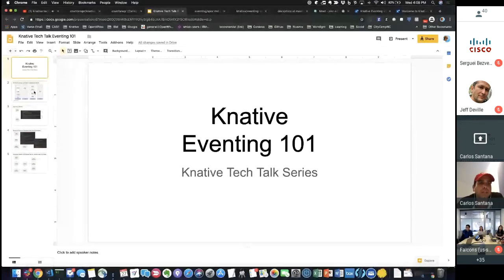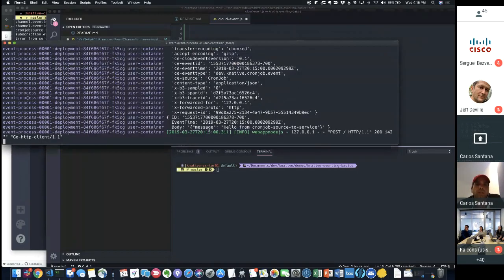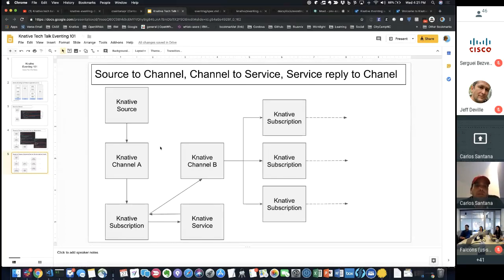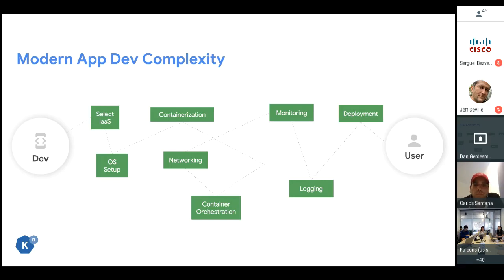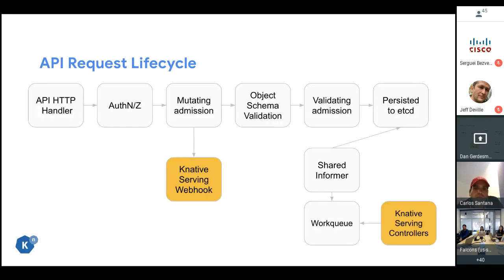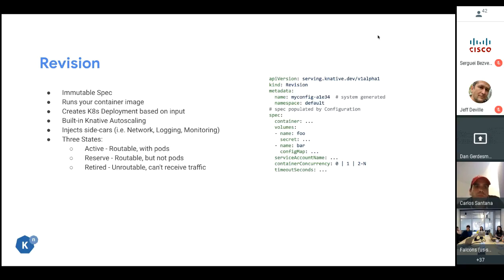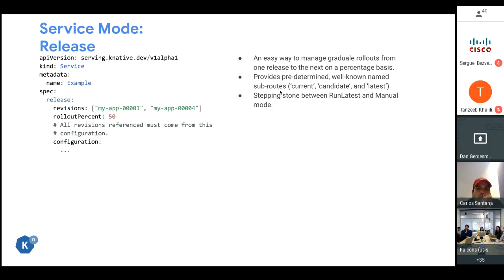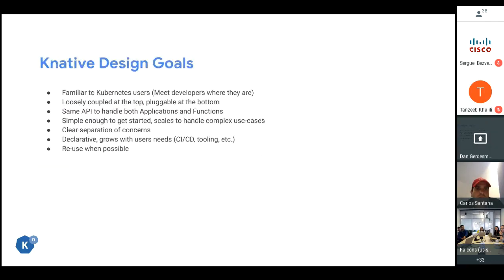Knative tech talk - Serving and Eventing 101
This tech talk gives a brief introduction of Serving and Eventing project in Knative.
Serving is presented by Dan Gerdesmeier from Google.
Eventing is presented by Carlos Santana from IBM.